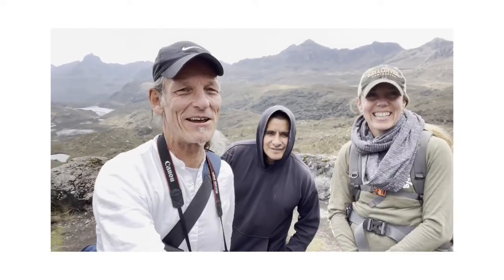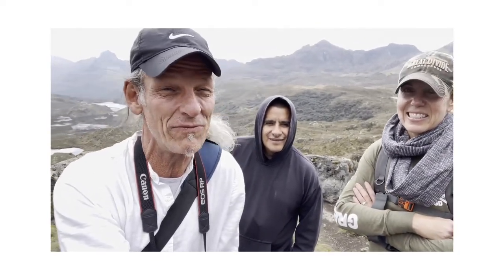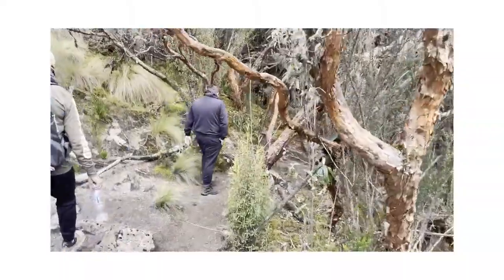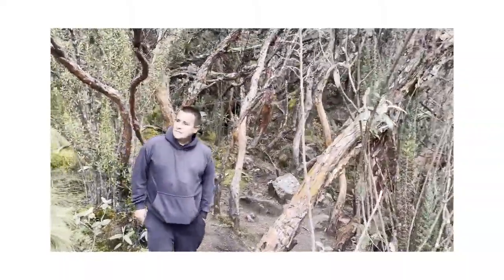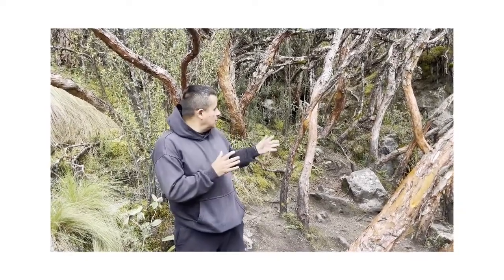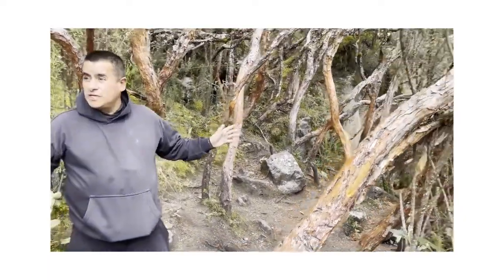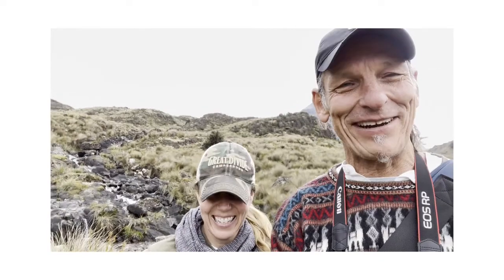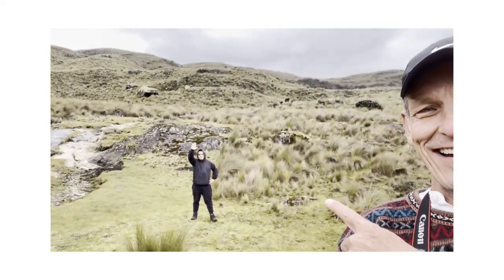Lisa's Sacha Wasi Jungle Medicine Retreat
SACHA WASI
Cultural Retreat Center
Amazon Rainforest Adventures - Pomona, Ecuador!

WELCOME TO SACHA WASI

The Amazon Rainforest has inspired many.  German explorer and geographer, Alexander von Humboldt was one of the greatest explorer-scientist of the eighteenth and early nineteenth centuries. Before he went on his voyage of exploration, little information had been gathered on the geology, botany, and indigenous people of Ecuador. It was Humboldt who studied and documented the kinship rituals of the people of the Amazon basin and the connections between geography and culture.

Imagine now being able to witness such ancient cultures yourself!

That is our aim at Sacha Wasi, to invite you to have a deep cultural experience with the tribal community of Sacha Wasi.

​Learn about and get immersed in the traditions, culture, and habitat of the Kichwa tribe, and discover the life changing benefits of jungle medicines such as Ayahuasca and San Padro.

Sacha Wasi offers individuals and groups an exclusive, safe and authentic plant medicine retreat in the Amazon rainforests of Ecuador. Here you can experience the natural healing power of ancestral master plants such as Ayahuasca, San Padro, Guanto, Mapacho, Rapé and others.

​All Revenues Support this Indigenous Community

The revenues we receive from retreats are shared with the community and go towards rainforests conservation, protection of sacred sites, sustainable living and cultural rejuvenation of the indigenous people.

Surrounded by Nature
At Sacha Wasi, you are surrounded by nature. The small tribal village is located between two rivers and hikes in the surrounding areas take you to breathtaking waterfalls. This is an essential component to the retreat center and healing process that takes place at Sacha Wasi.

We welcome people of all walks of life, regardless of race, color, religion, sex, age, national origin, or sexual orientation. All retreats are inclusive and warmly welcome all, including members of the LGBTQ+ community.

Group retreats from 1 to 10 days. Custom, Private Psychedelic-Assisted Ayahuasca, or long-term immersion retreats from 1 to 21 days.

Private Psychedelic-Assisted Ayahuasca is for seekers of intense personal transformation who would prefer to work privately 1:1 with a professional psychologist instead of in a group setting.

All Ayahuasca and Plant Medicine Ceremonies are led by Kichwa Shaman and tribal members. Ceremonies take place typically at night in a large circular hut called a maloca, which is a traditional ceremonial space. There are bathrooms just outside of the maloca, and our facilitators are always available should you need any assistance. Bedding and blankets are provided in the maloca.